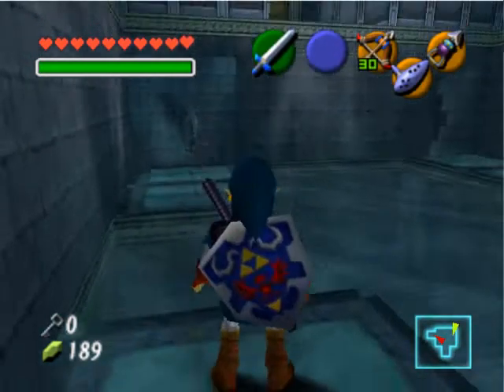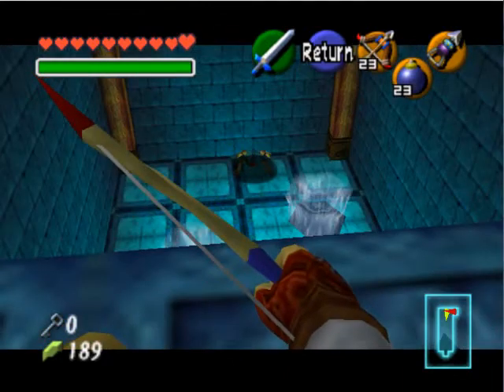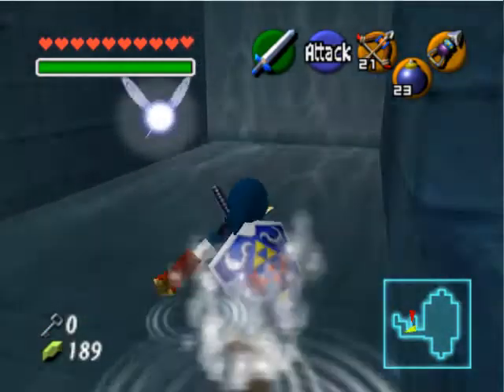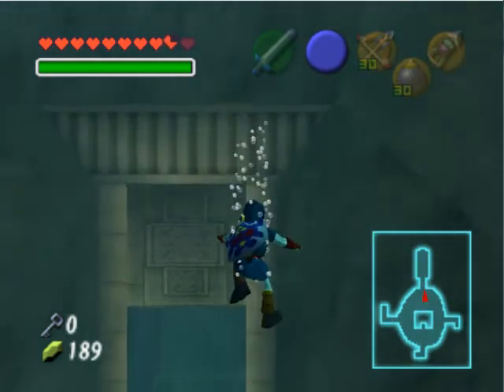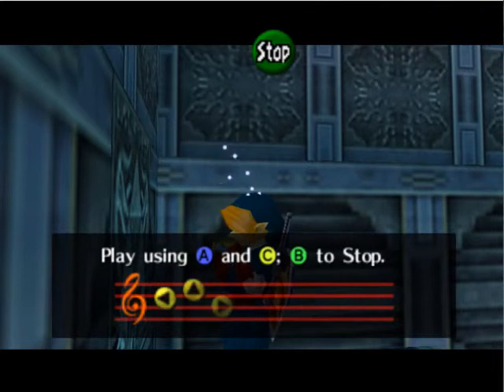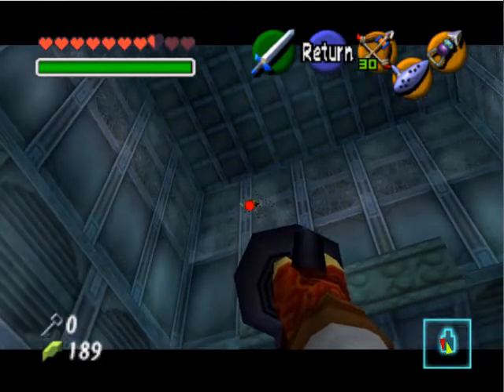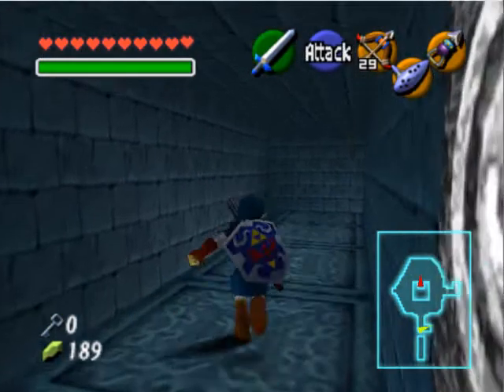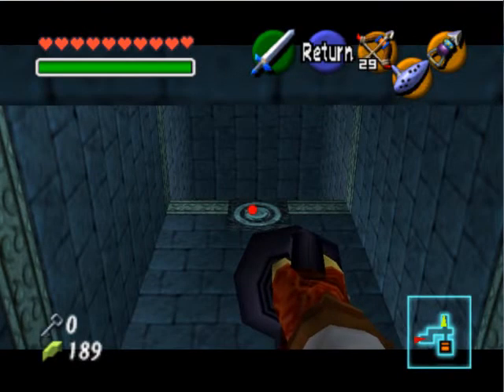Let's Play Ocarina of Time Episode 41: Cleaning up!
Ok!  I finally have a handle on this temple, so now I'm gonna take it out!